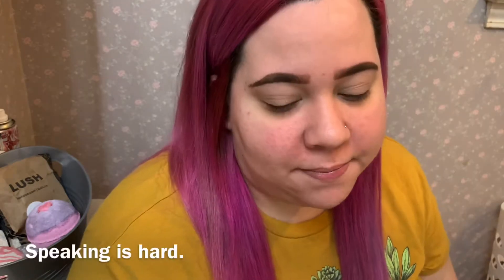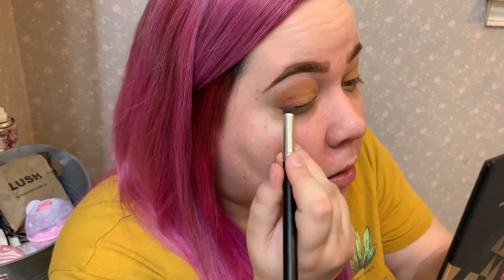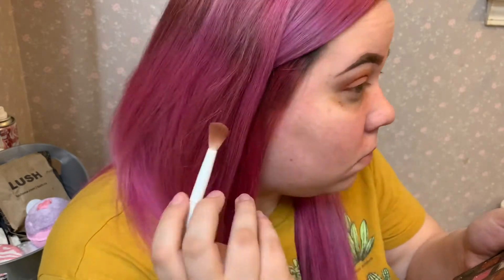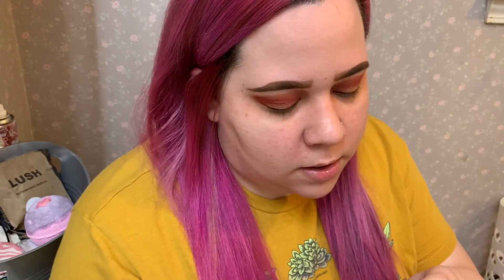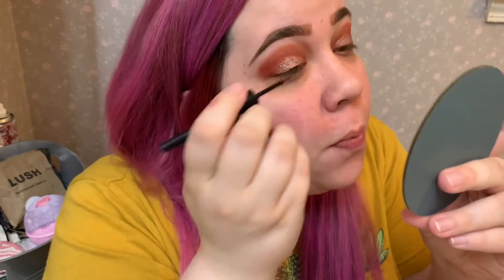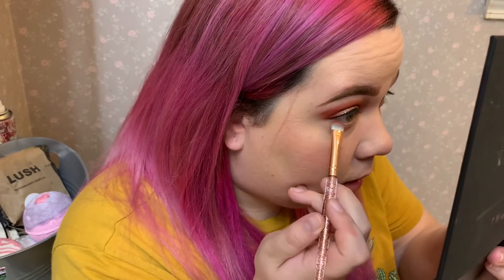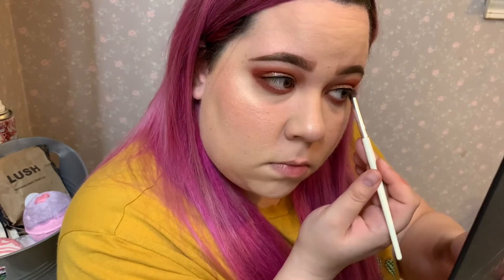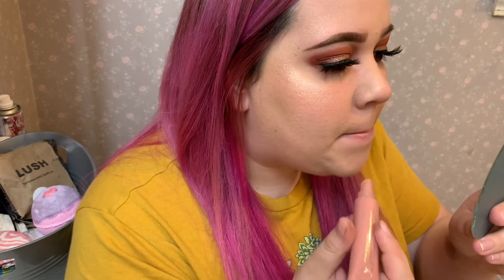Grungey/Glam Fall Makeup Tutorial || GRWM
J O I N T H E M O V E M E N T -